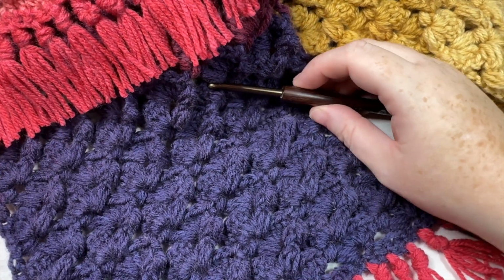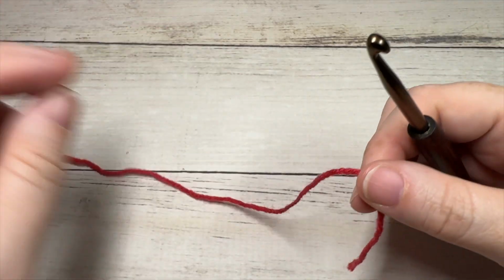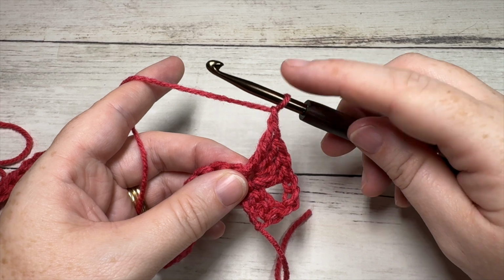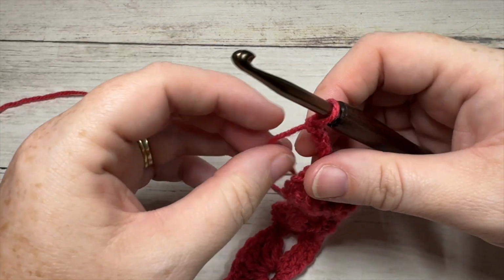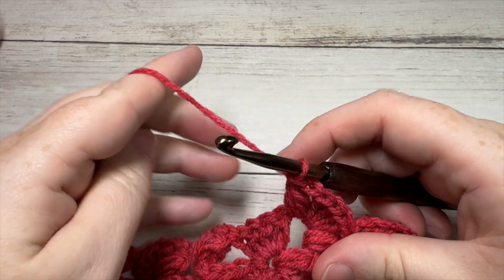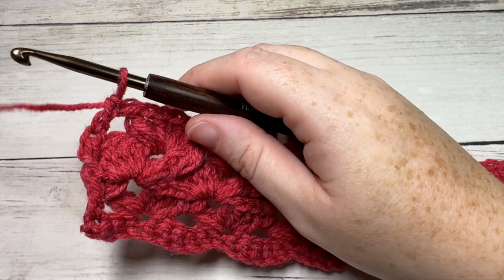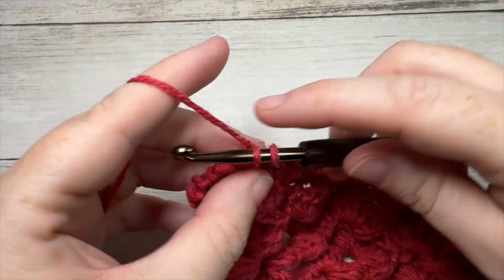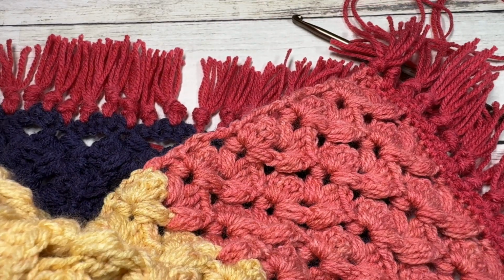Rosebud Scarf Crochet Pattern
Wrap yourself in cozy comfort with this beautiful, textured Rosebud Scarf crochet pattern! The Rosebud Scarf is worked along the short edge from the bottom to the top.  The Rosebud stitch pattern is easy to work as a one-row repeat.  I have added a fringe to both ends, but this, of course, is optional depending on your personal preference.

This crochet pattern is written in American crochet terms.

A free written copy of this crochet pattern can be found on my ad-supported

Gauge: 20 sc x 20 rows of sc = 4 inches

Finished Size:  8 x 82 inches excluding fringe

Yarn: Mandala Bonus Bundle by Lion Brand ® (100% acrylic; 1181 yds/1080 m; 10.5oz/300 g; (3) Light/DK weight): 1 ball per scarf (including fringe).  Colour: Satyrs

Hook: Size H/8 (5 mm) Hook. Adjust hook size if necessary to obtain the correct gauge

Sarah